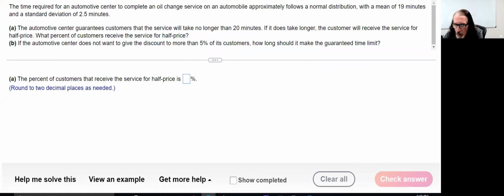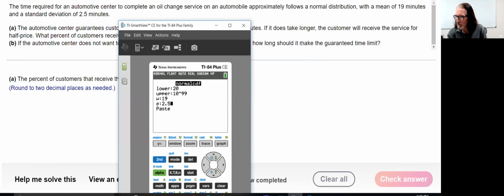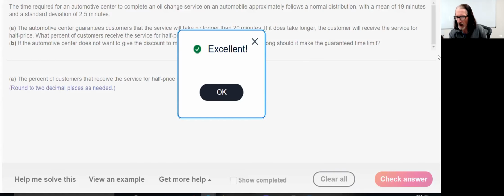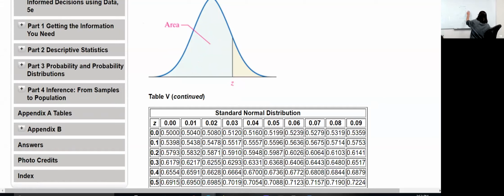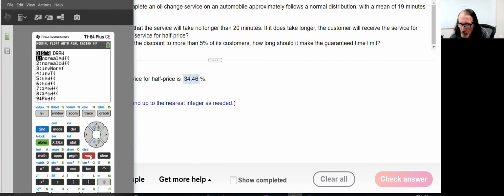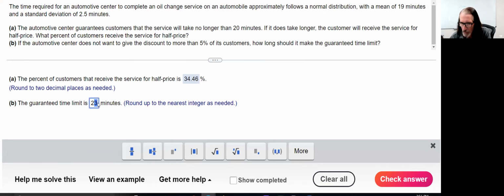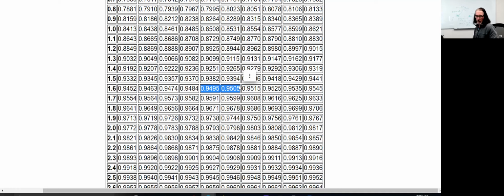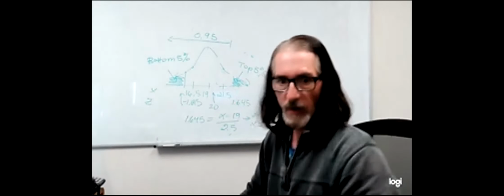Normalcdf & InvNorm on the TI-84 vs. Z-Scores & Tables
Math 156 Section 7.2 & Math 220 Section 8.5.